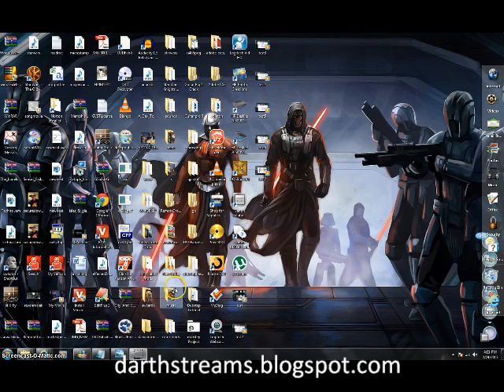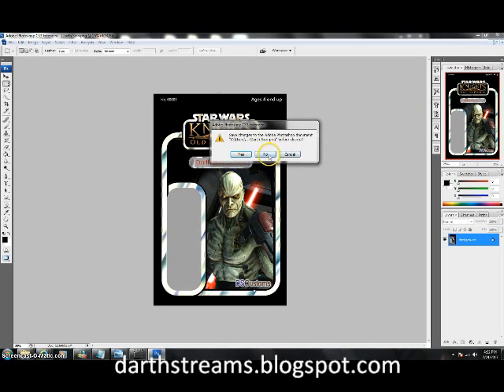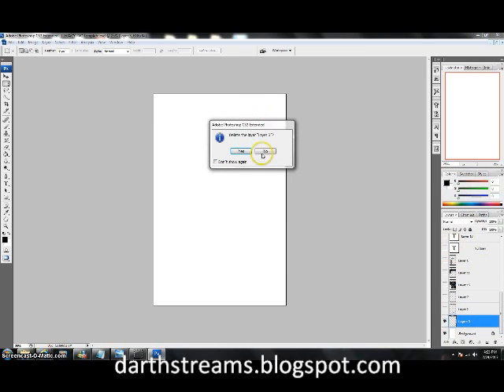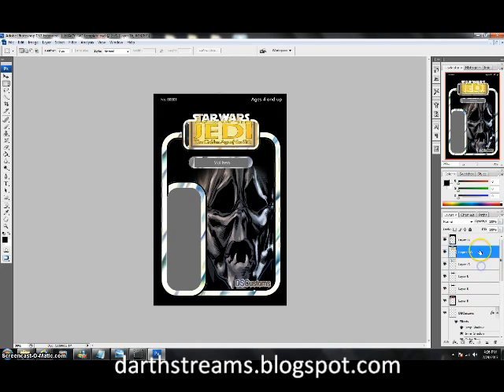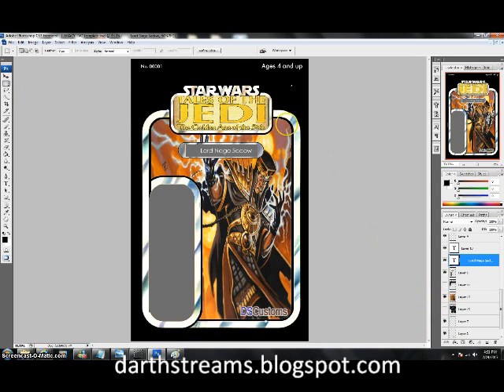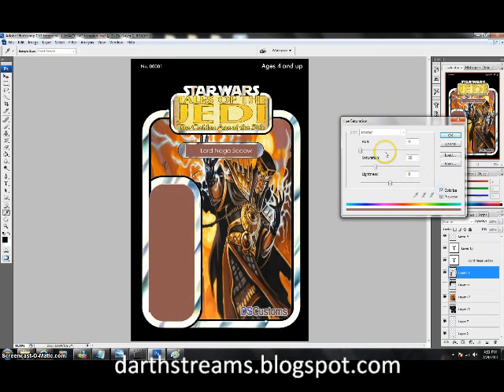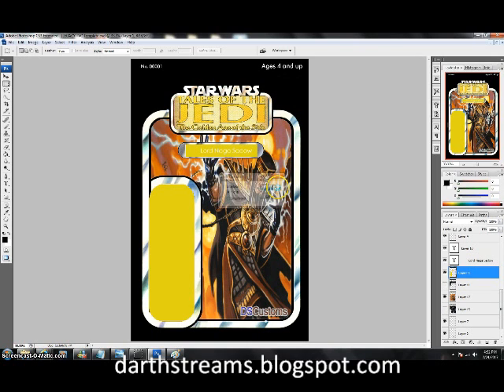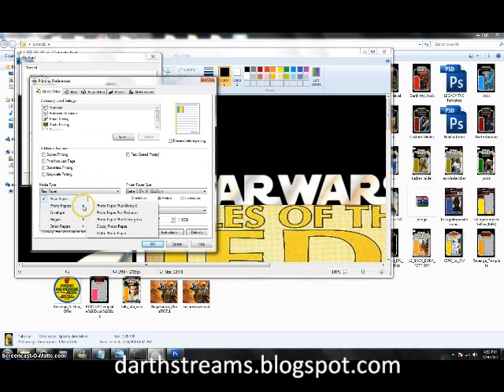Cardback Making Tutorial Pt. 1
Showing you how my cardback template is split into layers